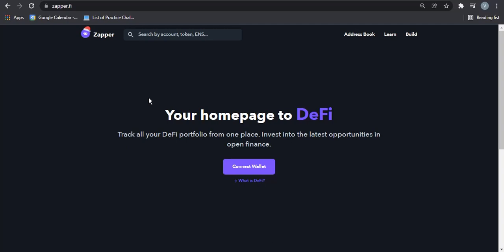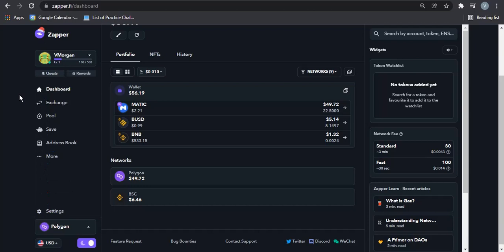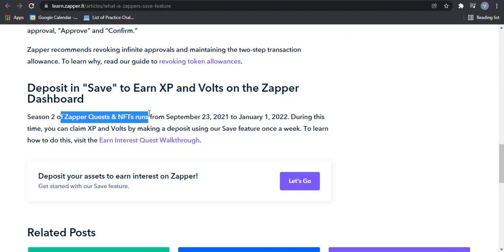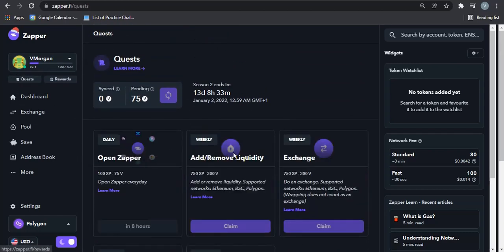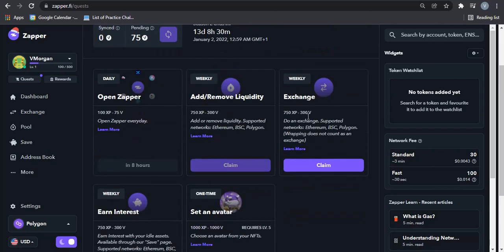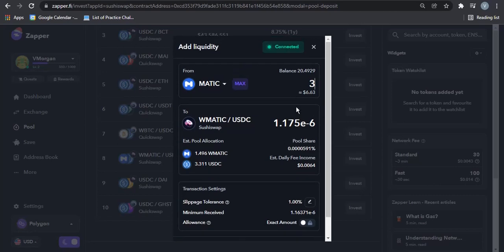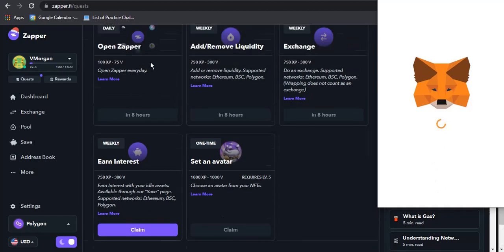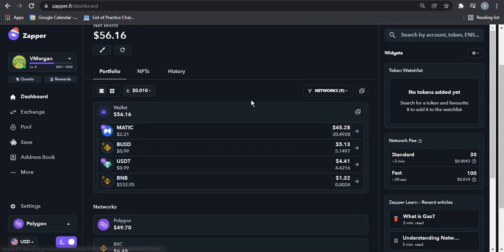Get READY!!!!! Do not miss Zapper Airdrop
This Season has ended.
Make sure  you sync Your Volts before 16th January, 2022.

It's almost no news that Zapper might be creating a token. This is usually followed by an airdrop which we anticipate to be as big as other DEFI airdrop we've had in the past. Note: this is only a rumor which could turn out to be true.

This Video describes everything you need to know and a usage of their website.
Performing simple tasks such as:
- Exchanging Tokens,
- Providing/removing liquidity
- Saving
- Updating your Avatar
- Logging in daily
could offer you a chance should an airdrop occur.

Airdrop aside, You'll also find its Defi products interesting and one you'll always want to come back to.

VMorgan Tech.